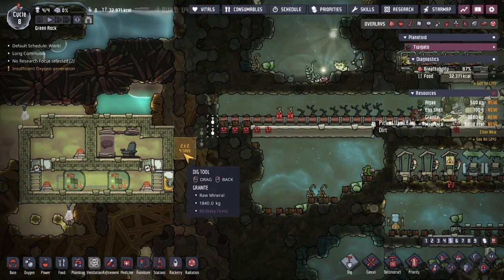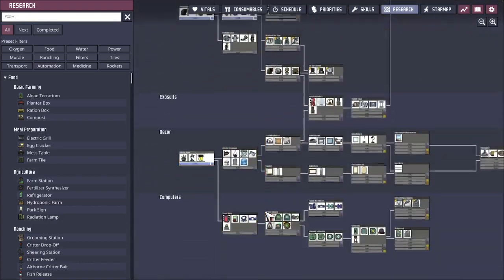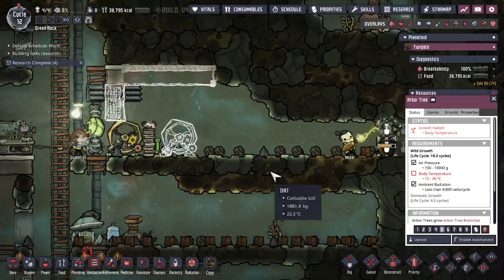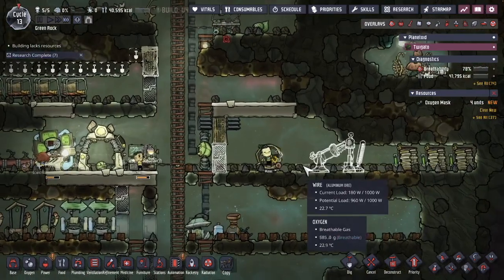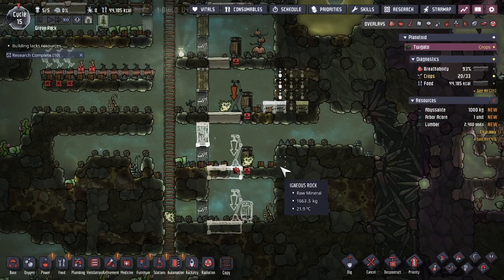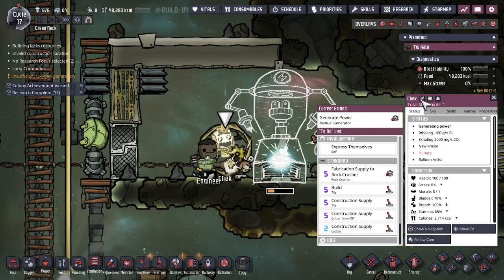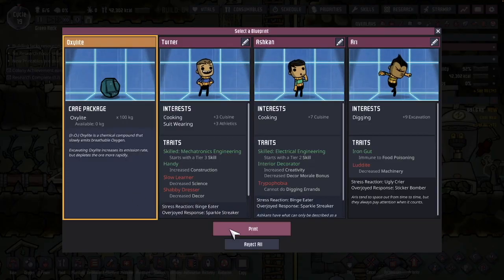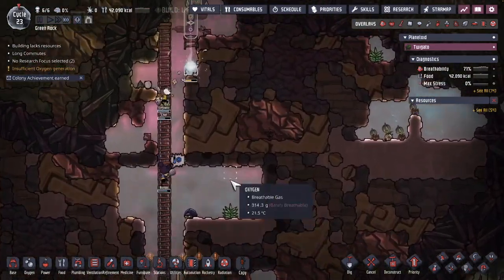Blast Off #2 - Pink Power